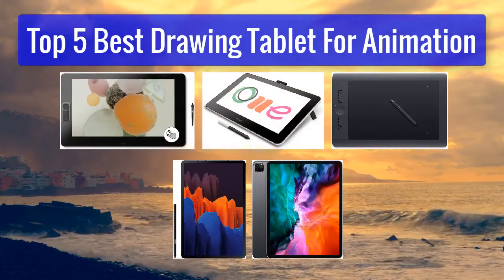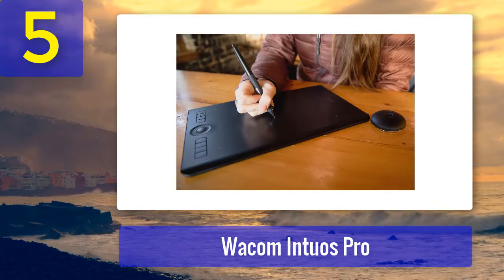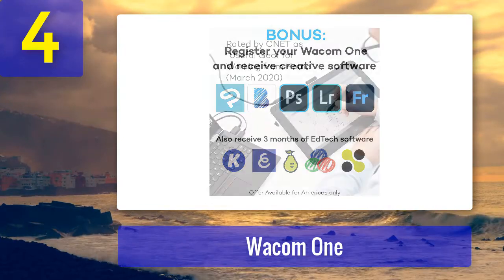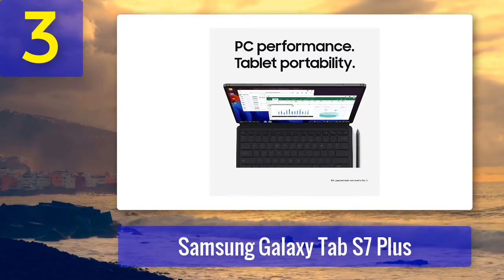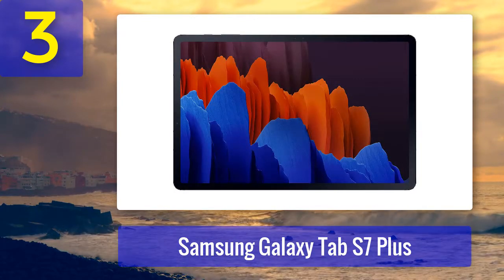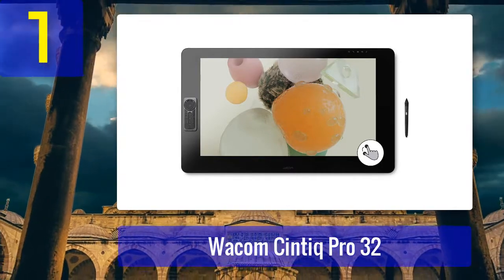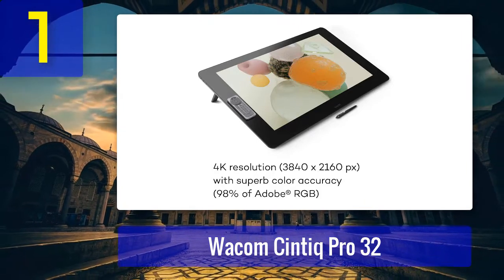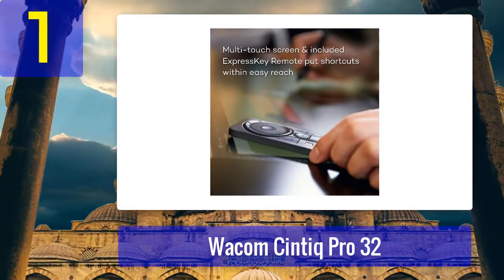Best Drawing Tablet For Animation 2025 - Top 5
Top 5 Best Drawing Tablet For Animation 2025

1. Wacom Cintiq Pro 32

2. Apple iPad Pro 12.9

3. Samsung Galaxy Tab S7 Plus

4. Wacom One

5. Wacom Intuos Pro